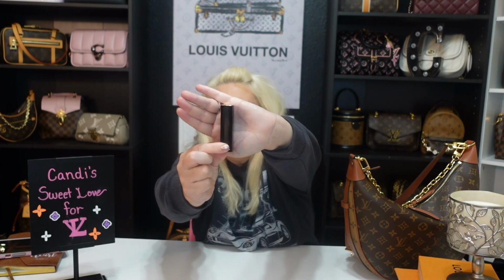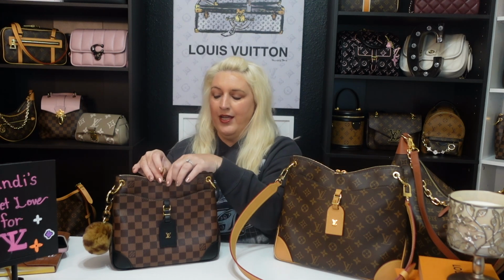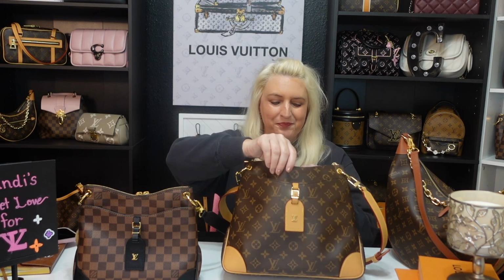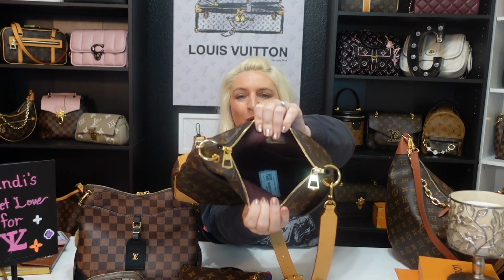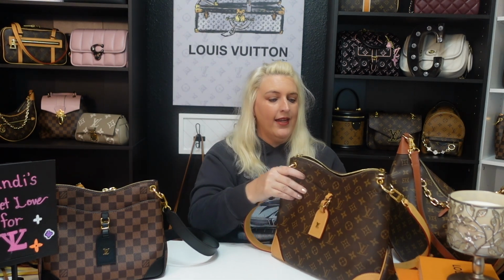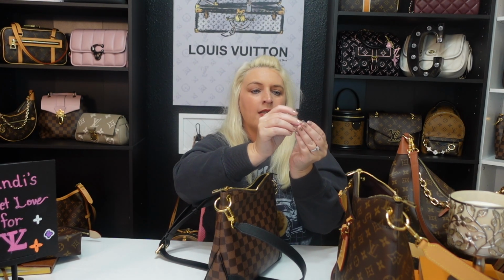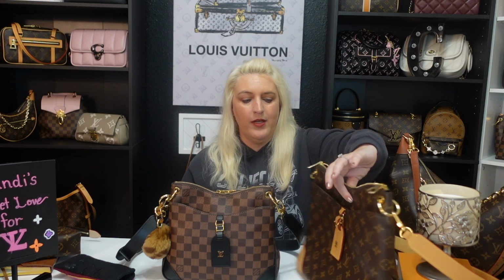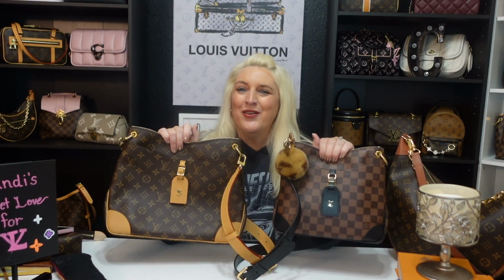LV ODEON MM AND PM COMPARISON!! WFIMB!! MOD SHOTS!!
WELCOME BACK TO ANOTHER VIDEO!!! TODAY I AM GOING TO COMPARE THE ODEON MM AND ODEON PM! I AM ALSO GOING TO SHOW WHAT FITS INSIDE EACH BAG AND HOW IT LOOKS ON ME! I HOPE YOU ALL ENJOY THIS VIDEO! I APPRECIATE YOU ALL!